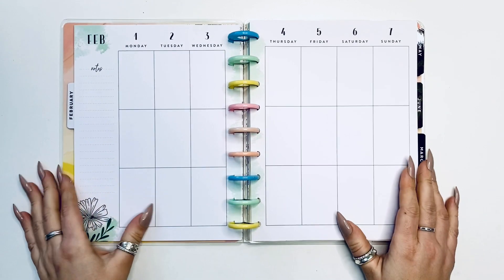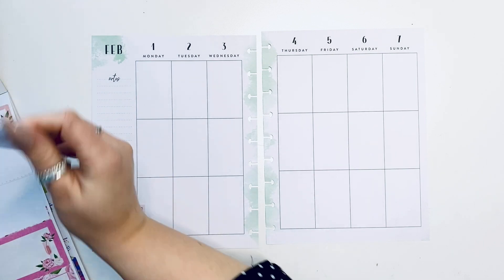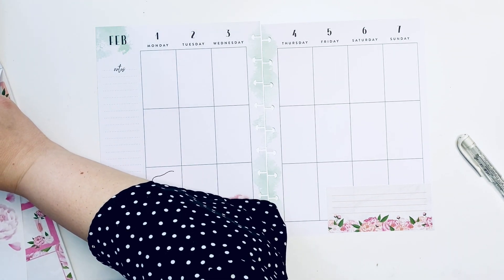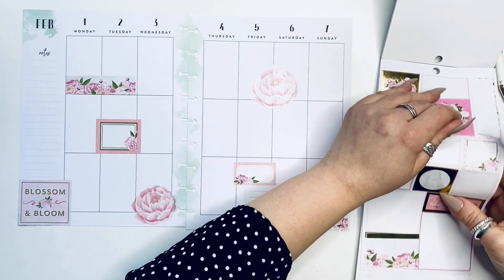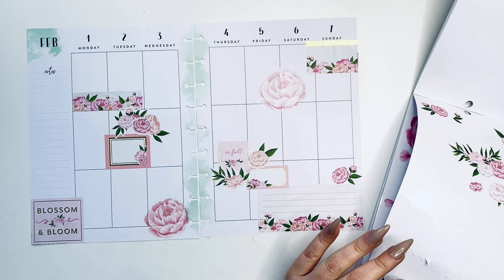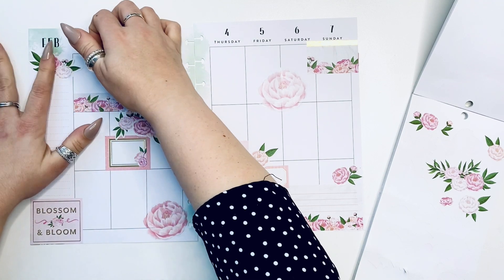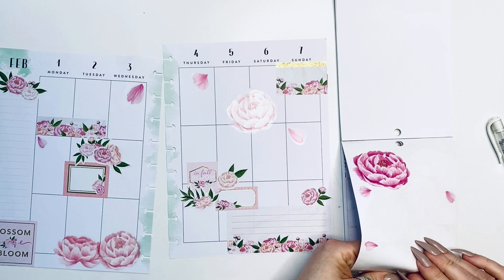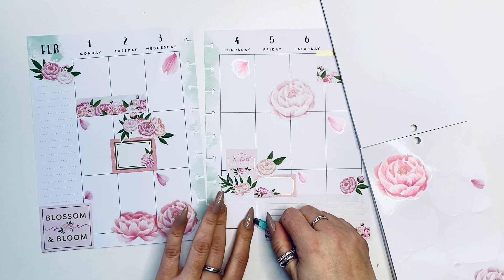Plan With Me | February 1-7 | Creative Journal | Happy Planner | Journaling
I have been loving planning with the recollections floral sticker book. My journal is ready to go for the week.

Do you journal in your planner ?

Happy Planning!

HAPPY MAIL :
Plannerista101
P.O.Box 651

SUPPLIES I LOVE:

MUJI PEN
.38 BLACK

.38 BLACK
.38 COLOR

36 colors:
12 colors

Pilot G-2 pens:

The Happy Planner® Checklist Stencils:

Tombow whiteout correction tape:

Ohuhu Markers
40 Markers:
48 Markers
72 Markers
100 Markers
200 Markers

Uni-Ball Gel Impact White Pen:

White Gelly Roll Pen:

Slice 10416 Precision Cutter:

Gold Round Photo Frame :

Pen organizer desk cube:

Pen organizer Cube X :

Happy Planner Colorful Boxes Sticker Book:

Mini Tool Kit & Magnetic Mat by We R Memory:

3-1/2-Inch Gold-Plated, Stork Scissors:

Color Coding Stickers :

Planner Basics Sticker book :

Snap on cover:

Happy Planner Expander Disc :

Amazon Favorites :